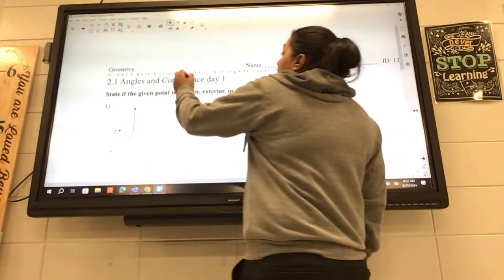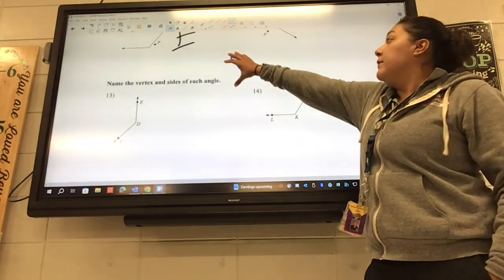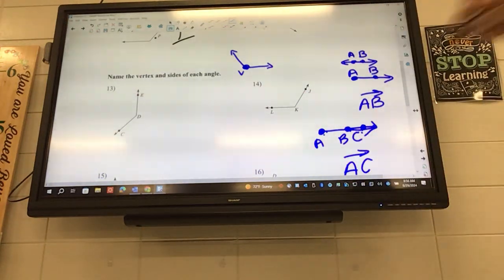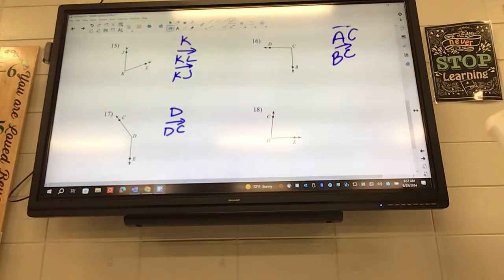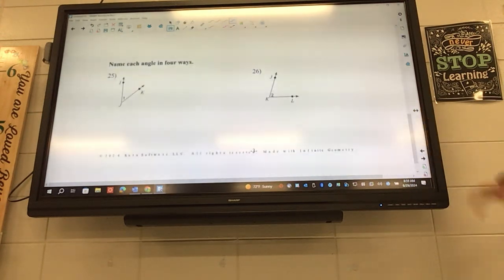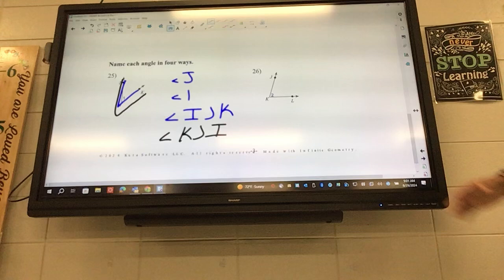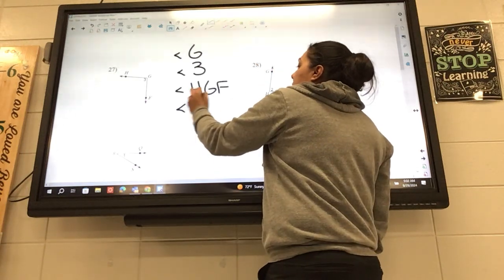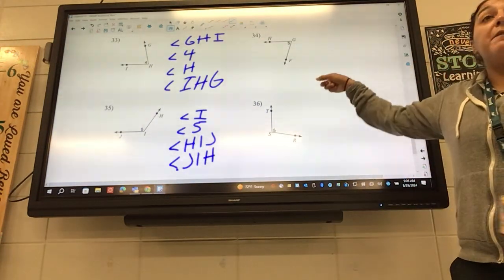2.1 angles and congruence day 1